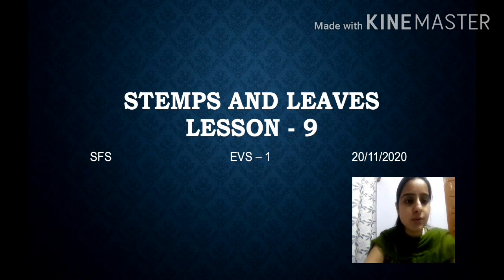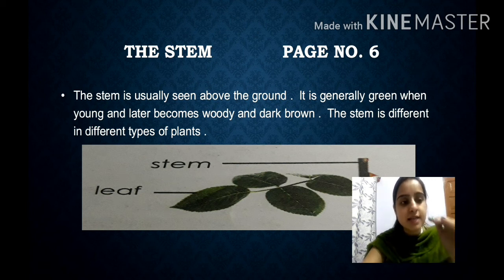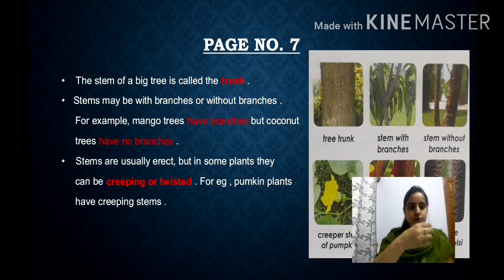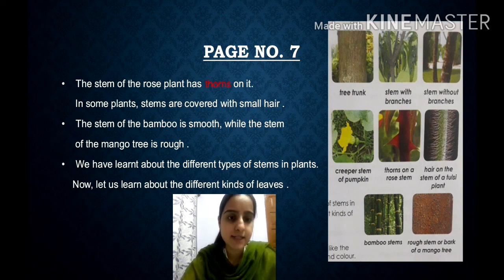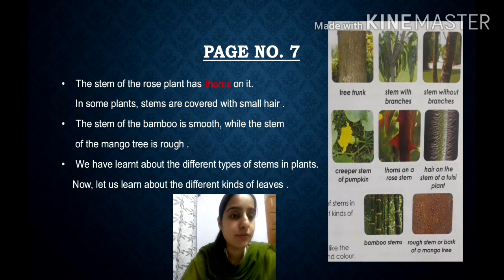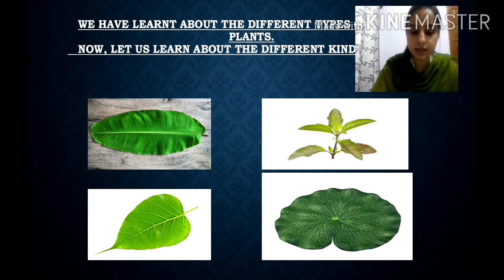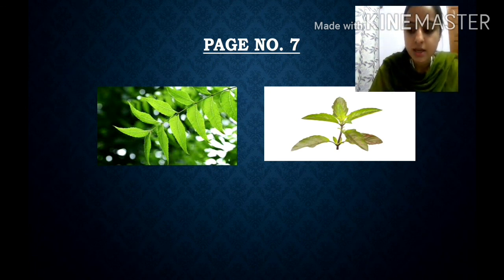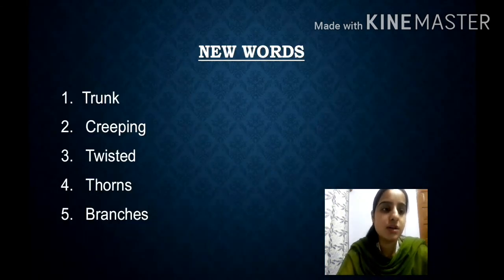Class 3, Evs1 , 20/11/2020